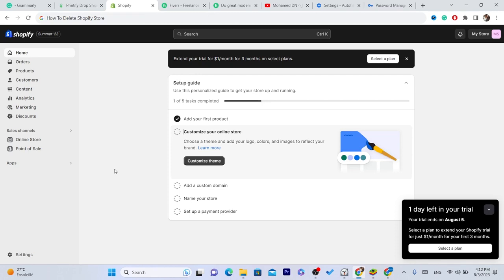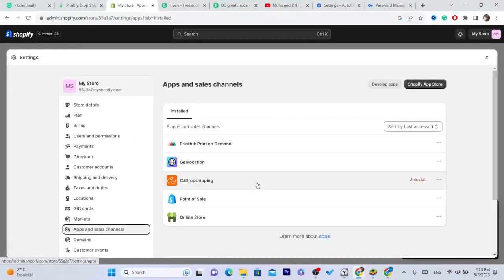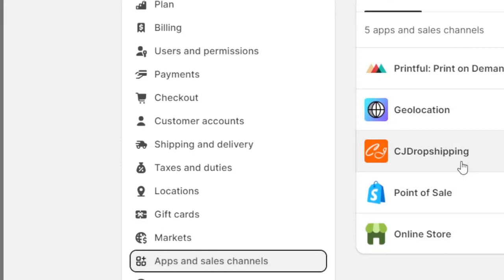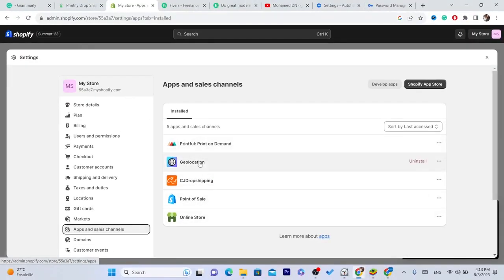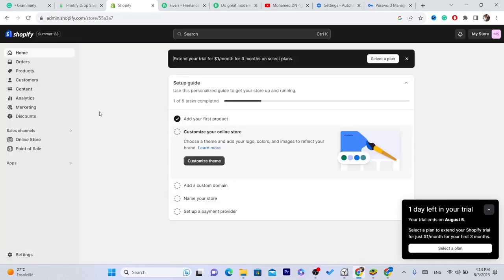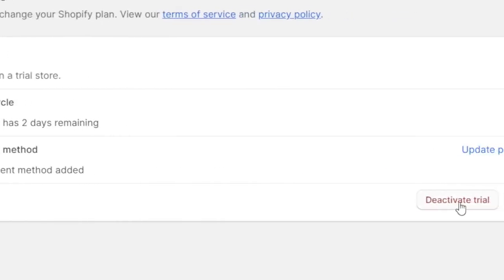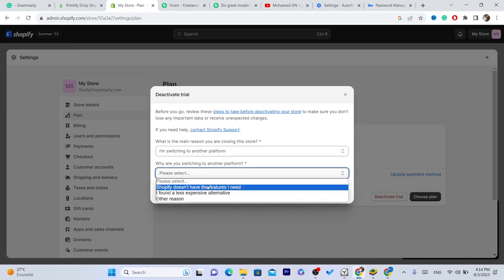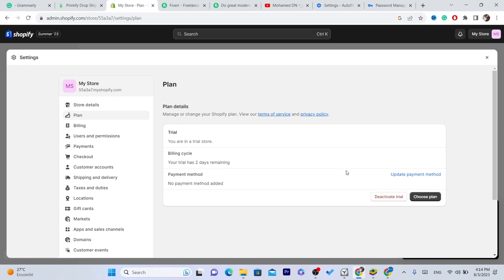✅ How to Cancel Your Shopify Store in 2023 And Cancel Your Subscription Step by Step Guide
How to Delete Shopify Account & Cancel Shopify Subscription?In this video, I'll show you step-by-step how to delete your Shopify account and cancel your subscription. Sometimes, it's necessary to cancel a subscription or close an account, and Shopify is no exception. Whether you're moving to a different platform, taking a break from eCommerce, or just need to cancel your subscription for any reason, this video will guide you through the process. You'll learn how to access your Shopify account settings, locate the subscription cancellation button, and navigate the steps required to close your account. By the end of this video, you'll have the knowledge and confidence to cancel your Shopify subscription and close your account if needed. So, if you're ready to learn how to delete your Shopify account and cancel your subscription, watch this video now!